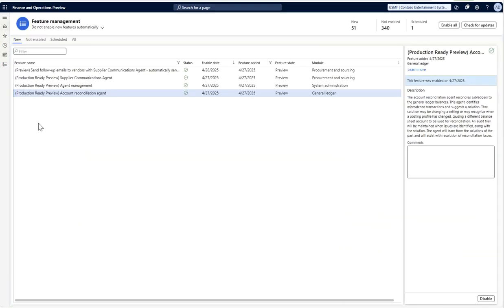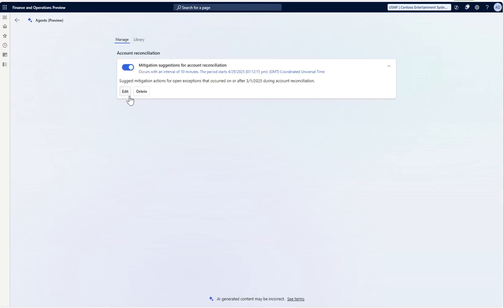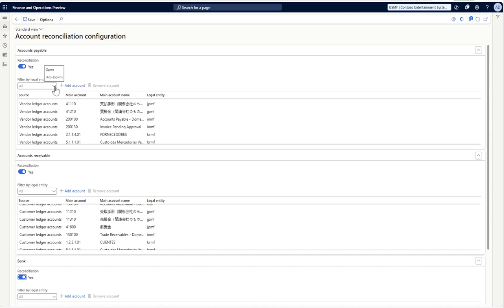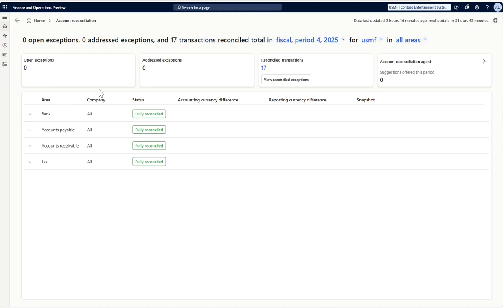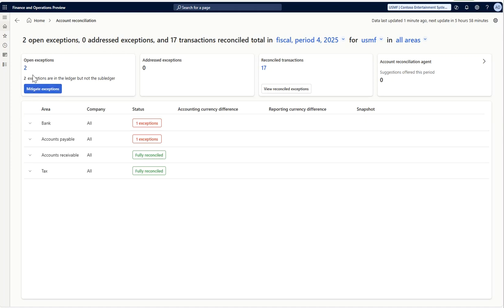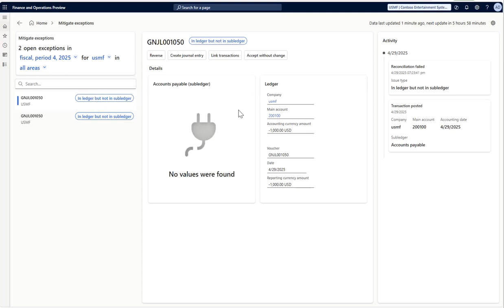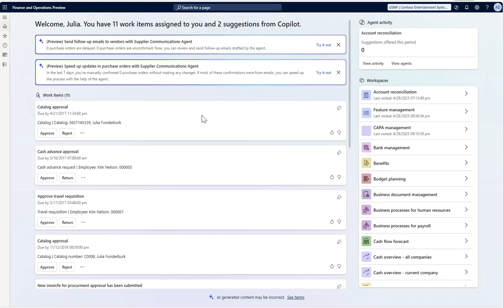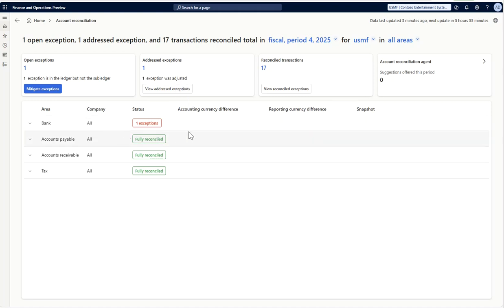Part-8: Exploring the Account Reconciliation Agent in Microsoft Dynamics 365 Finance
🚀 Have you tried the newly added Account Reconciliation Agent in the 10.0.44 preview of Dynamics 365 Finance?
This intelligent agent is another big step toward transforming Microsoft Dynamics 365 into a truly AI-powered ERP system.

If you haven’t explored it yet — no worries! I’ve put together a video to help you get started.
📽️ Watch the Finance Account Reconciliation Agent Overview and see how it can streamline and automate your reconciliation processes.